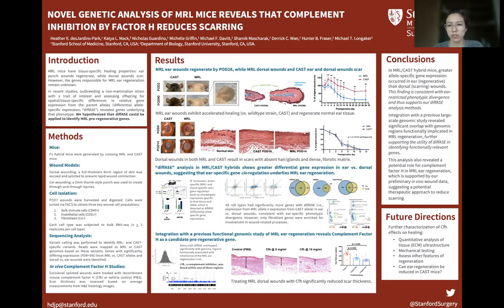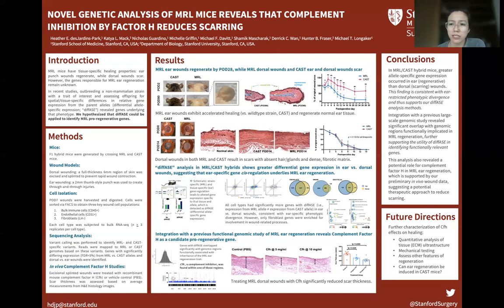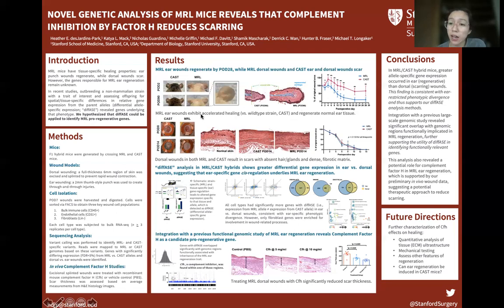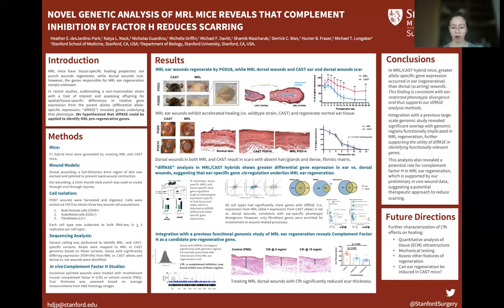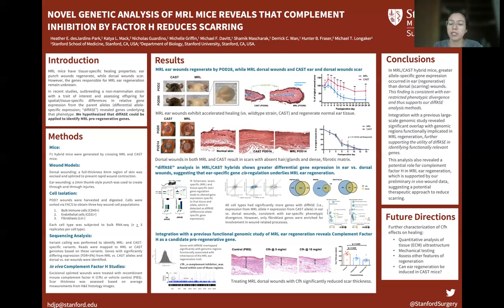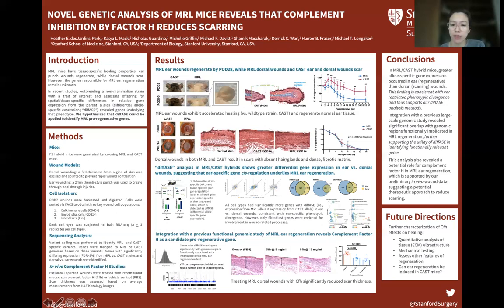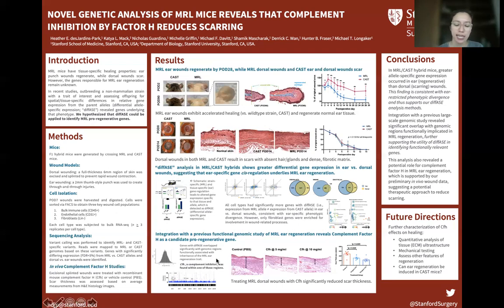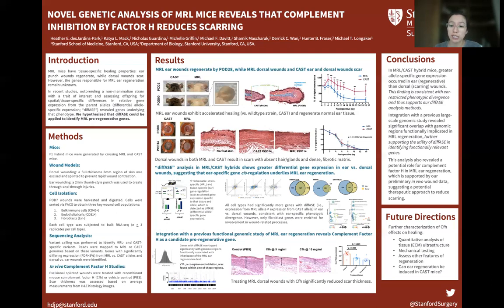Novel genetic analysis of MRL mice reveals that complement inhibition by Factor H reduces scarring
Heather desJardins-Park presents "Novel genetic analysis of MRL mice reveals that complement inhibition by Factor H reduces scarring" for the Holman21 poster session.